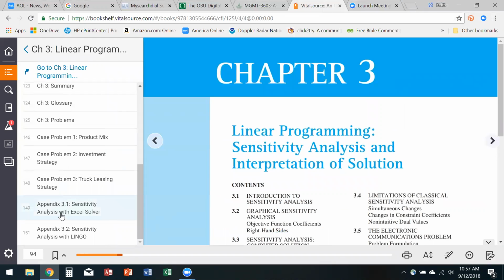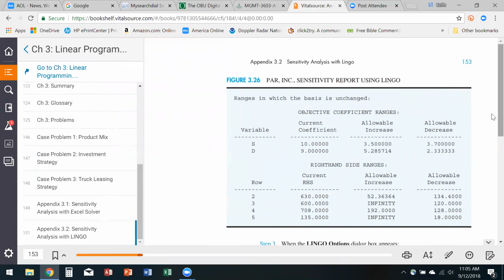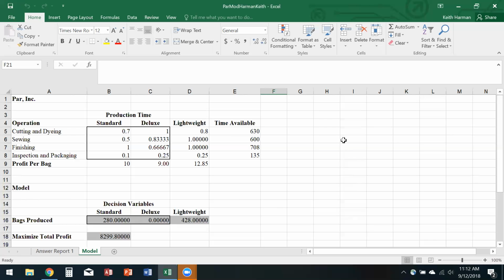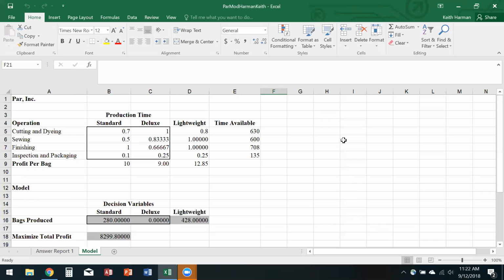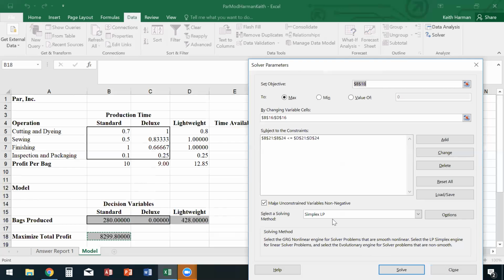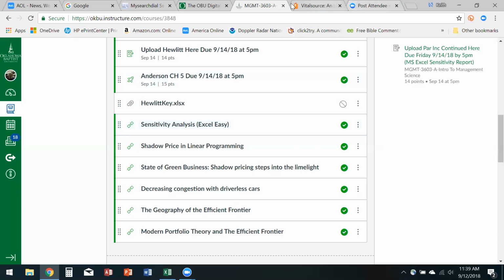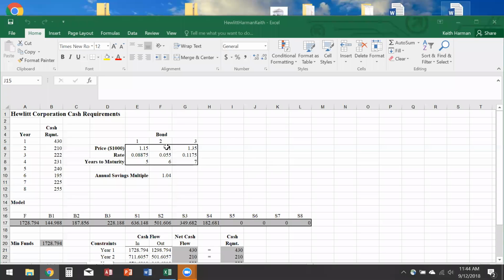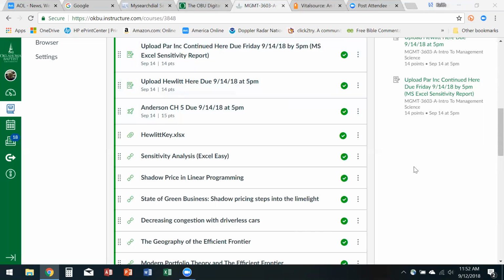MGMT 3603 Virtual Wed Sep 12 2018